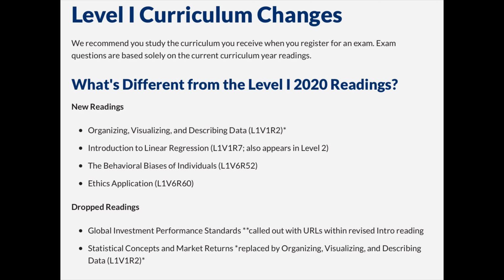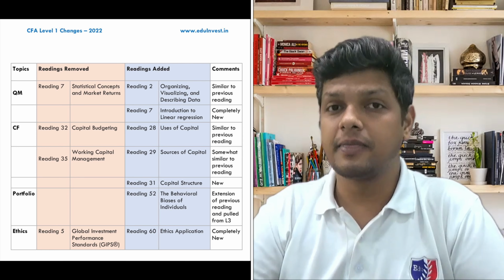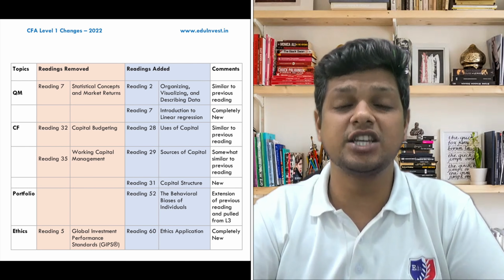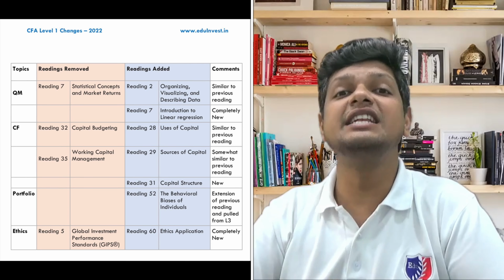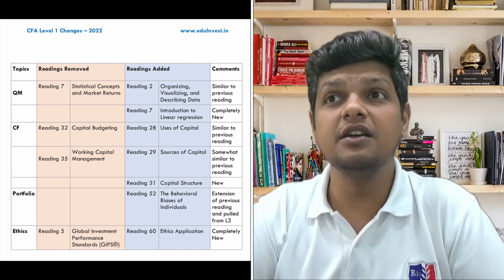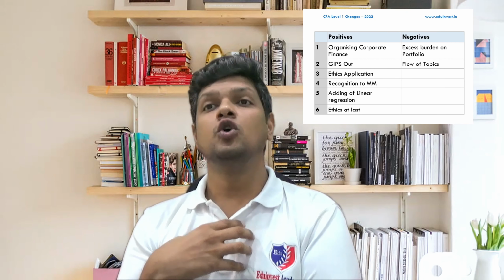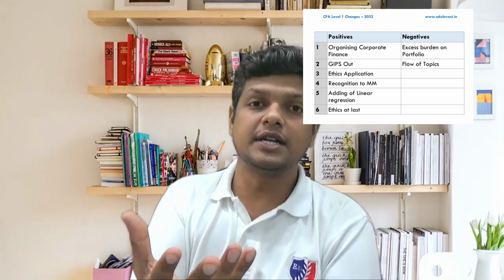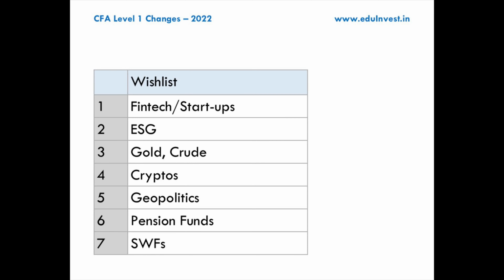CFA Curriculum Changes 2022 | List of readings Dropped and Added | Positive or Negative Changes ?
Know all the new Updates and changes in CFA Curriculum for 2022 attempt. The list of readings dropped and added by CFA Institute and which changes are positive and which ones not. Also see the Wishlist that I have for CFA;s Future Curriculum changes :-) All the best - Kunal Doshi, CFA.